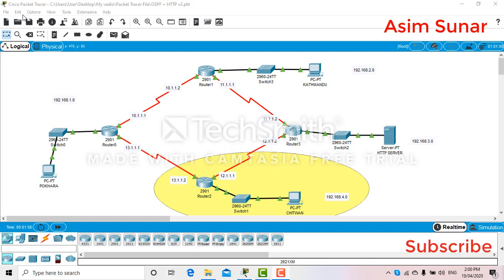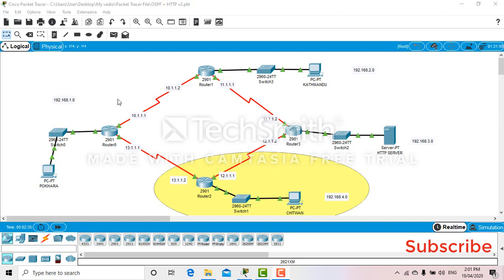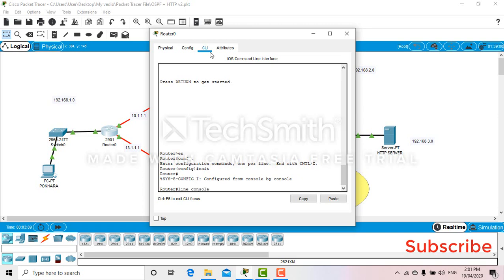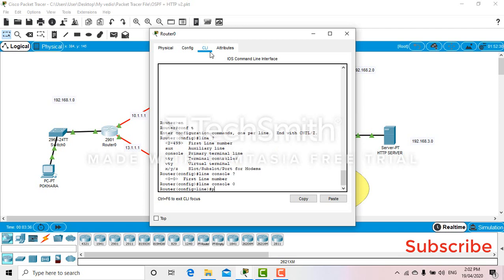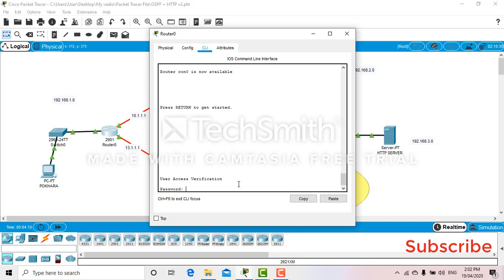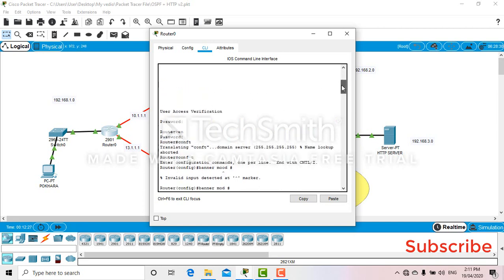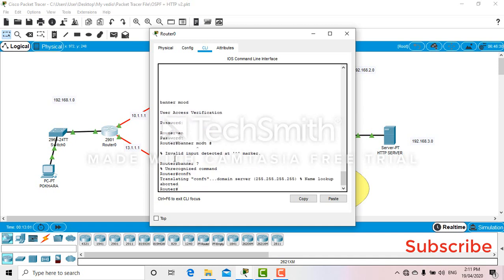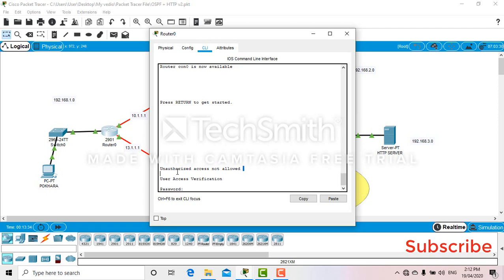How to configure console password and Banner Motd | Packet Tracer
Tells you about securing your router.